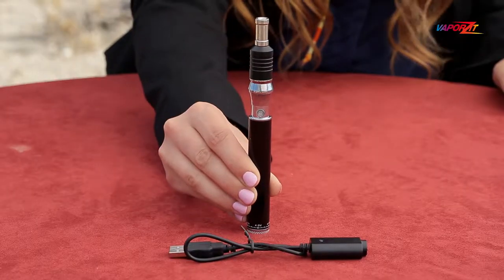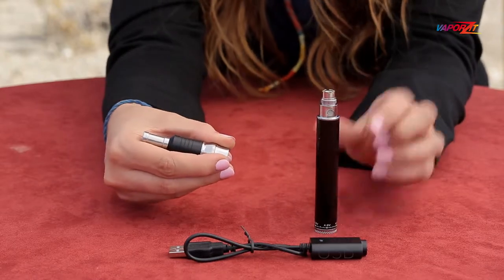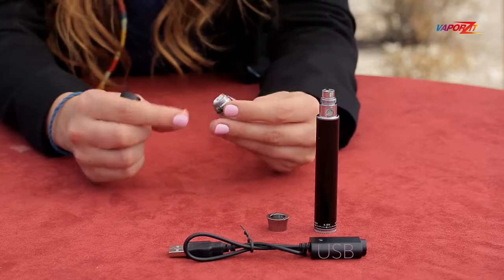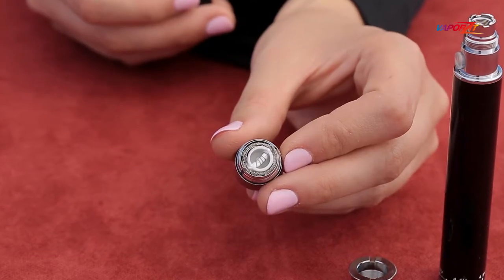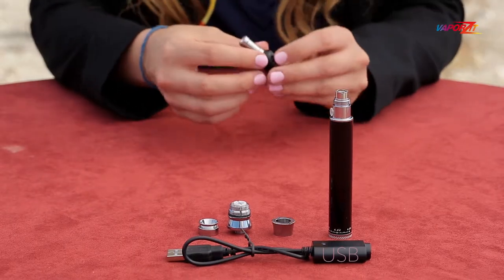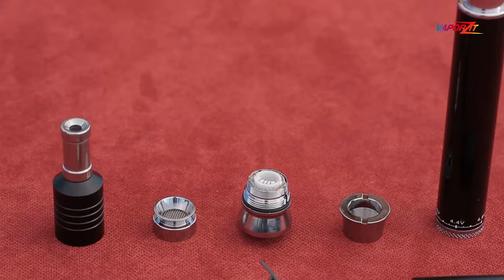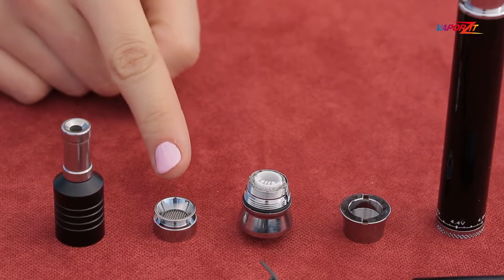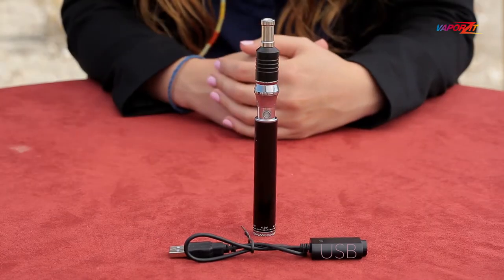HD Video of Hound 1 Vaporizer Kit; Bundle Kit Parts, Features and Content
Explanatory video of Hound 1 Vaporizer Kit/Bundle package content, features, various components and its Visual Appearance! Full kit with charger, battery and atomizer to ease your decision making!